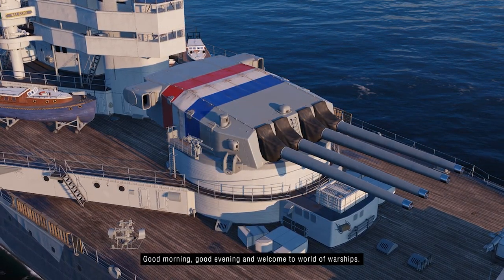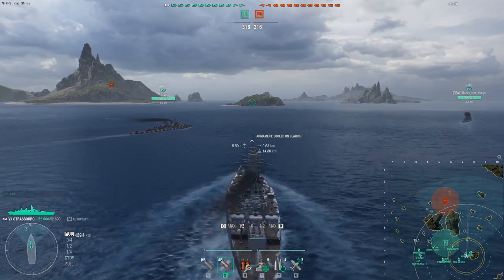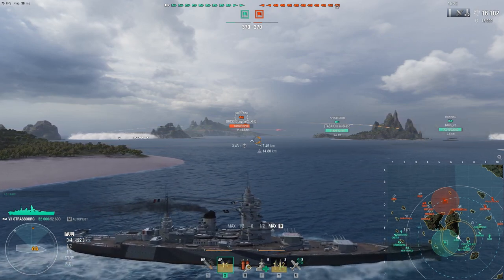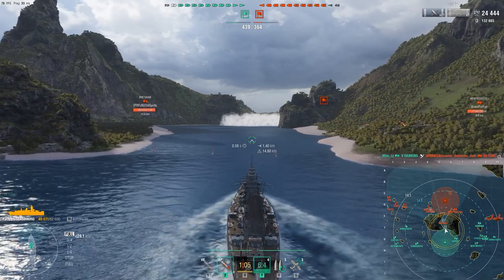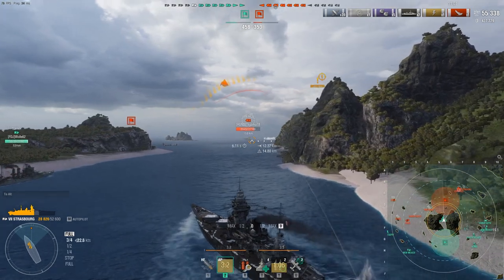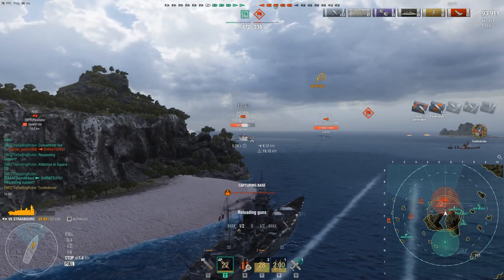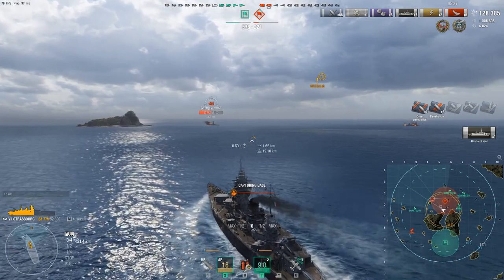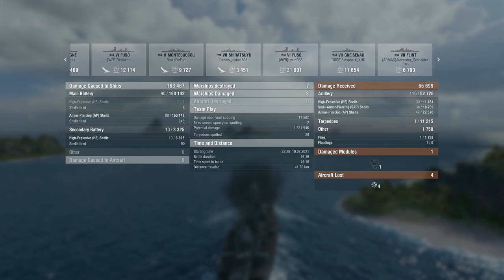World of Warships — Strasbourg | Tier VII Jean Bart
Branle-bas de combat ! Dunkerque's sister ship does not tread lightly when it comes to slinging baguettes. We're back for a live com! Interested in the game?